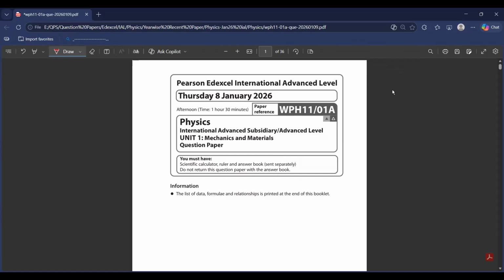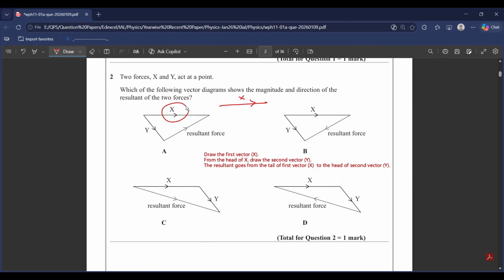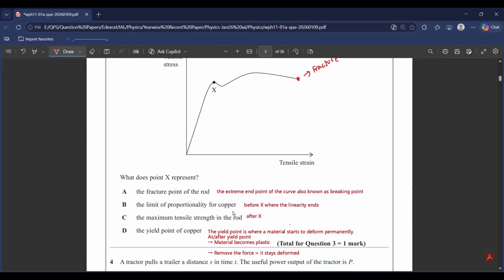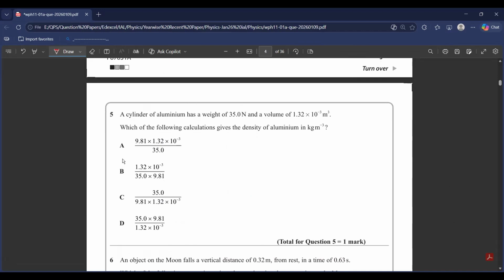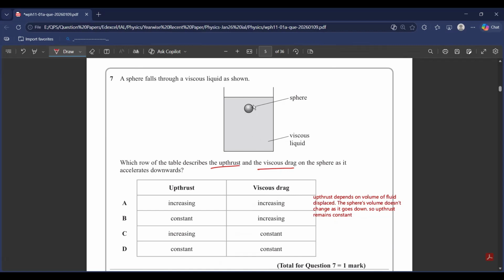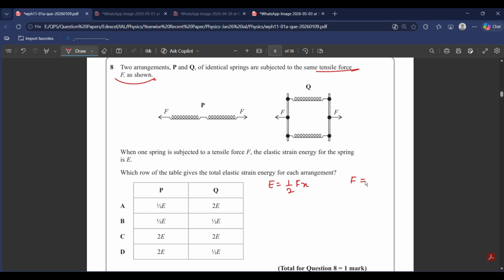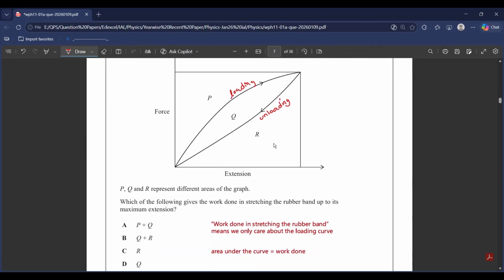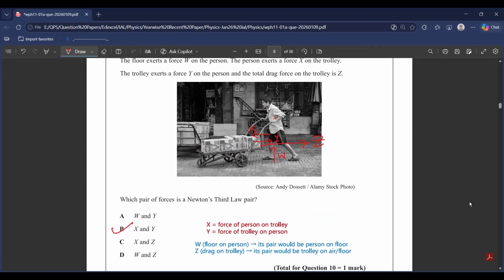Edexcel IAL Physics January 2026 Unit 1A ( WPH11/01A): Part 1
In this video, I solve the mcq section of Physics January 2026 Unit 1A ( WPH11/01A)

Join our online classes and get:
✨ Customized notes
✨ Chapter-wise question papers
✨ Year-wise past paper solutions
✨ Monthly tests
✨ Plenty of mocks

Subjects available:
📘 Edexcel IGCSE Physics and CIE Chemistry
📘 Edexcel IAL Physics and Chemistry

Trial Class can be availed

Edexcel Resource Base

edexcel_resource_base